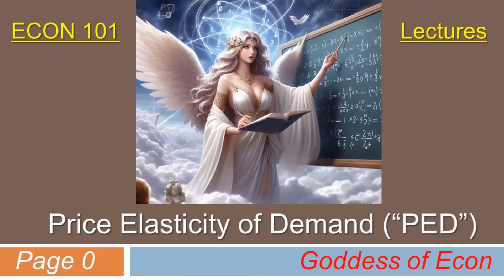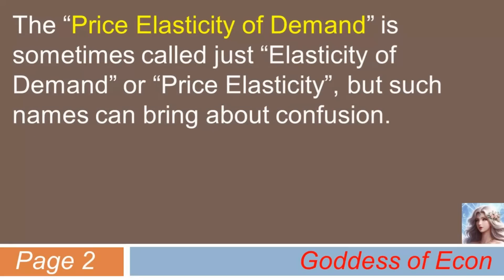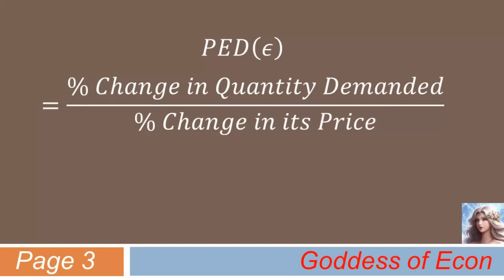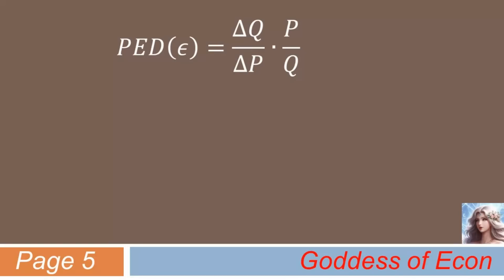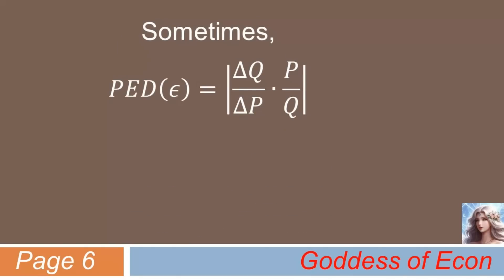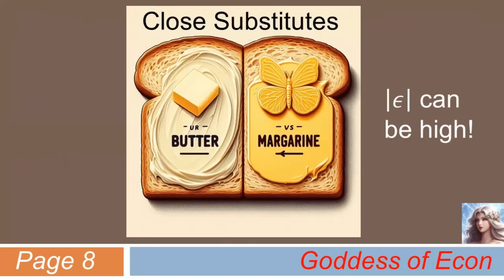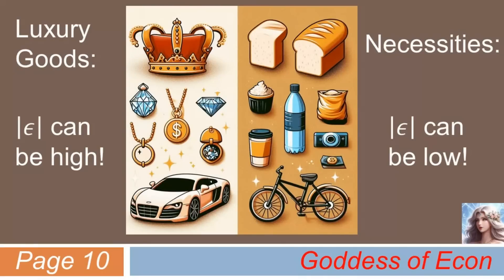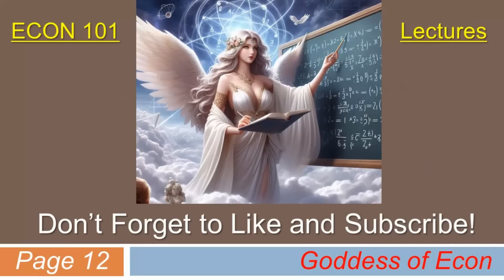ECON 101: "Price Elasticity of Demand(PED)" for Beginners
This is an ECON 101 level lecture explaining what "Price Elasticity of Demand" or "PED" is, given by the divine Goddess of Econ.

Here in the lecture, I cover the mathematical definition of this very concept, along with a few examples of goods that have either high or low PED in absolute value.